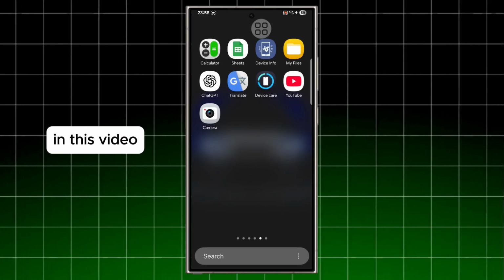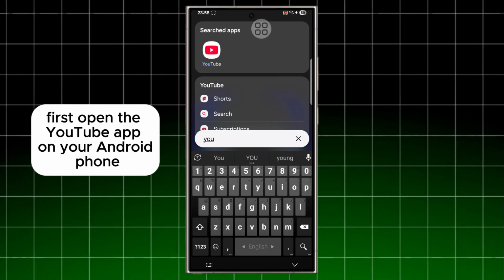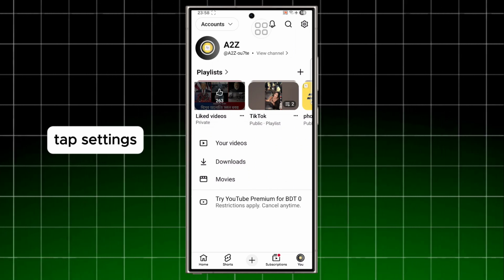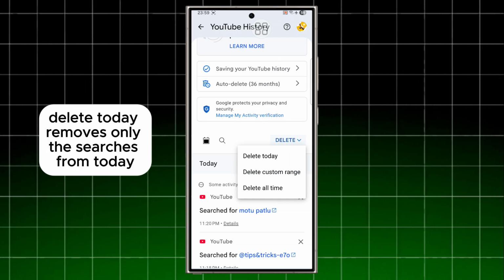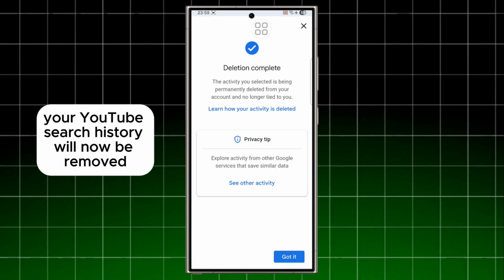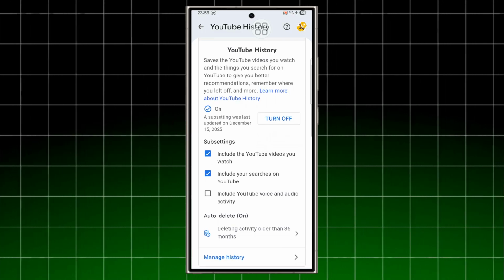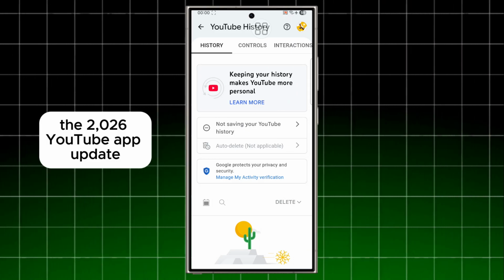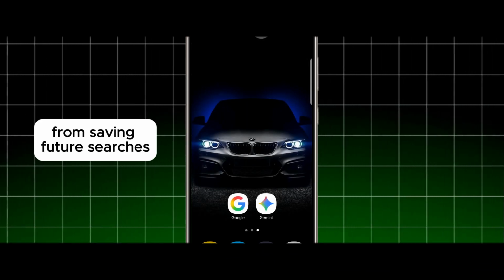How To Delete YouTube Search History (Newest Update 2026)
Want to protect your privacy and remove unwanted YouTube searches? In this video, I’ll show you how to delete YouTube search history on Android using the newest 2026 update in a simple step-by-step method.

Whether you want a fresh start, cleaner recommendations, or better privacy, this tutorial will guide you through everything without needing any extra apps or a computer.

You’ll learn how to:

Open YouTube history settings on Android
Access Google “Manage All History” page
Delete search history (Today, Custom Range, or All Time)
Permanently remove past searches
Turn off search history to stop future tracking

This 2026 updated method makes it easier than ever to control your YouTube activity directly from your phone. Perfect for users who care about privacy, security, and personalized recommendations.